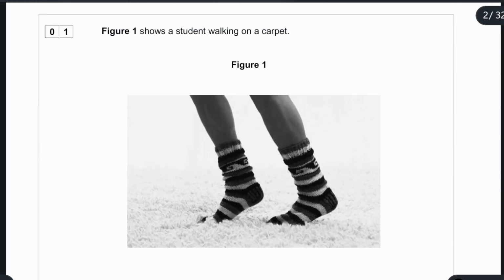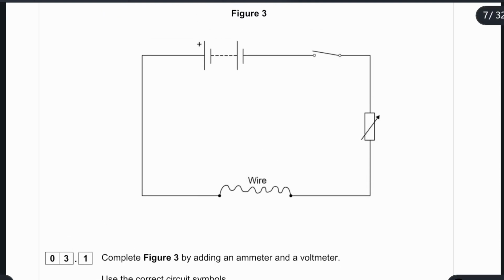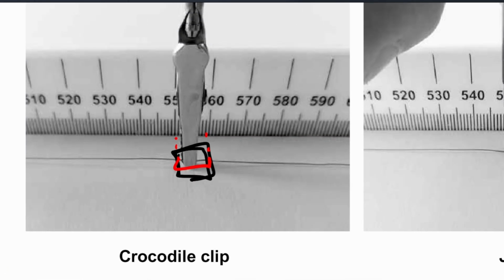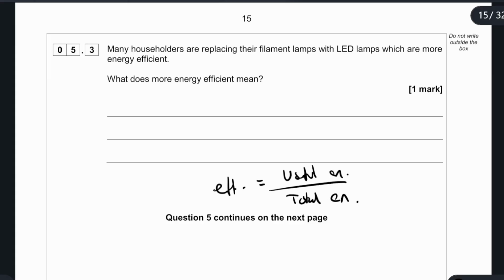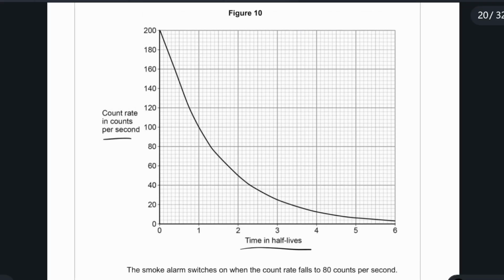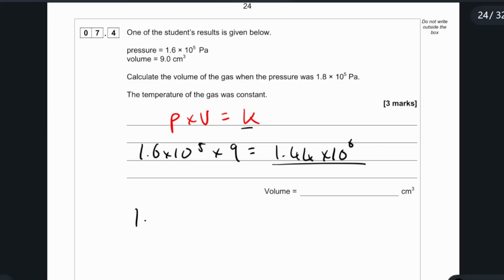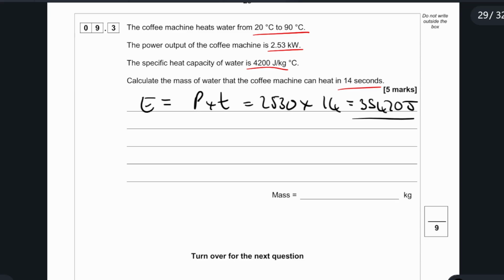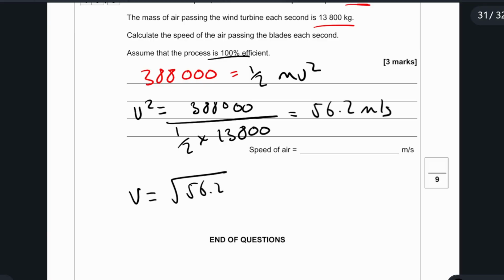Physics Paper 1 WALKTHROUGH in 48 minutes - June 2018 (GCSE)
Boost your marks with the complete Physics paper 1 and paper 2 Exam Guide - hitthebooks.co.uk

AQA GCSE Physics Paper  1 June 2018 guide (Higher tier past paper). Grade 9 exam preparation and revision tips.

Information this paper covers:
Static Electricity
Radioactive Decay
Background radiation
Count rate
Half life
Advanced circuits
Ohmic conductor
accuracy
Energy Transferred Equation
Work Done
Resistance
Efficiency
Light dependent resistor
Alpha Radiation
Beta and gamma radiation
Penetration
Ionisation
Random error
Pressure
Internal Energy
Carbon Dioxide and global warming
Nuclear Energy
Nuclear fission
Power
Specific heat capacity
Density